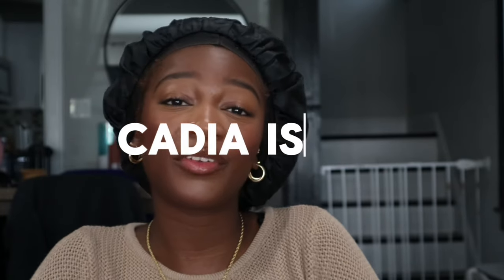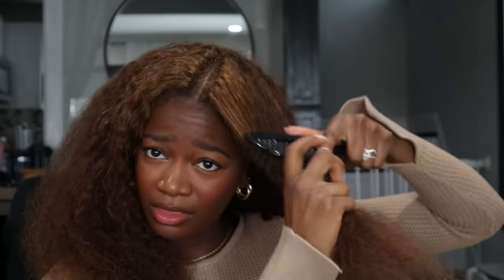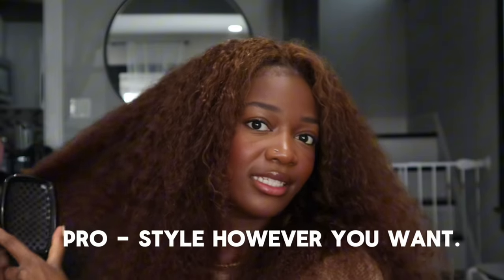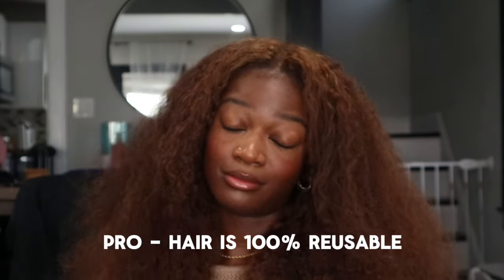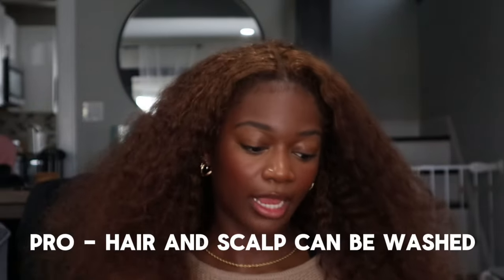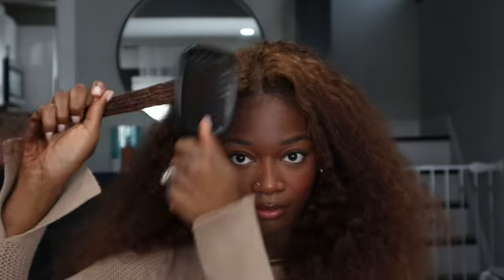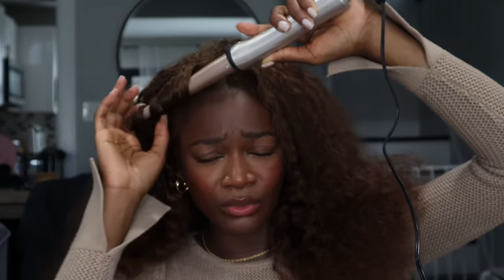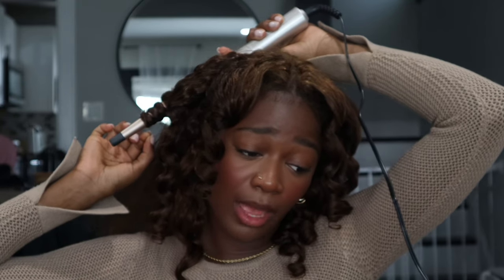Human Hair Crochet Braids Q&A: Wand Curling Hair (Chit-Chat)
My voice was a little off: Feeling a little under the weather :(

Thank you for going on this journey with me of figuring out if this hair is worth working with long term. We already know it can color but to know know it works well with heat, that’s a plus. The only question that remains is will it revert back after a wash? And how will it react from there. I have no idea what is to come with this hair but I will say so far it’s been great! My plan is to take this hair on vacation with me next month so let’s hope it doesn’t look a mess by then. My next install will be recorded for you guys that have been asking and patiently waiting!

UPDATE: I am no longer doing a tutorial on the human crochet install. Instead I’ll be doing a crochet braid instead with human hair. I’ve decided to change my mind & be a lot more smarter (business wise). I don’t think it’s fair to myself to share something I’ve practiced doing for 3 years. Instead, I will be doing a virtual course for those who want to learn. For those who respect my decision, thank you! Also, Thank you to the stylists have been encouraging me to not play small about myself for the sake of pressure from the media. Love you guys, DEEP! lol  xoxo

WHAT IS TO COME? (Not in order)

- How to wash human hair crochet braids
- Crochet break takedown
- How to manage crochet braids
- Crochet Braids Tutorial
- The best crochet hair that I recommend
- Human hair crochet I worked with

Hair Color Details & Link
Crème of nature
Dark & Lovely